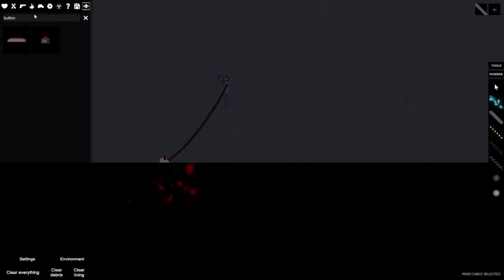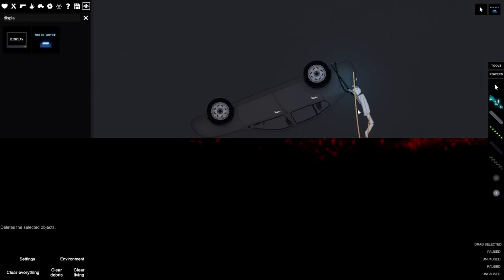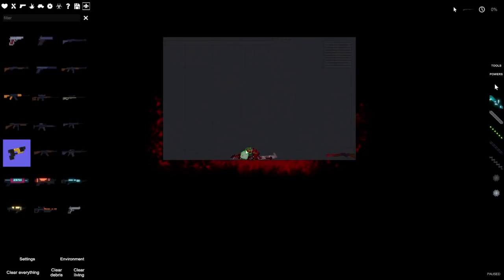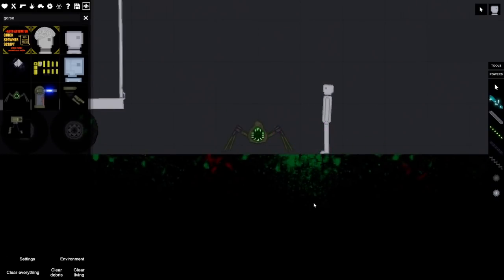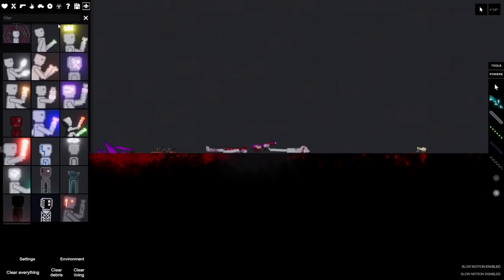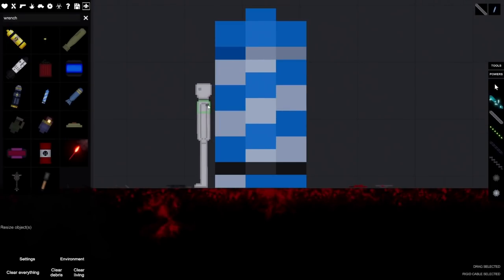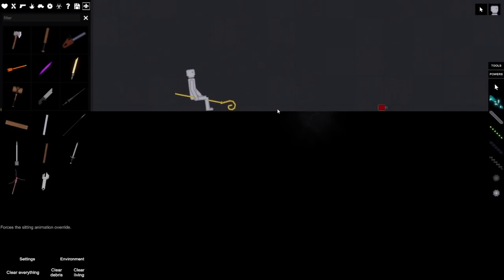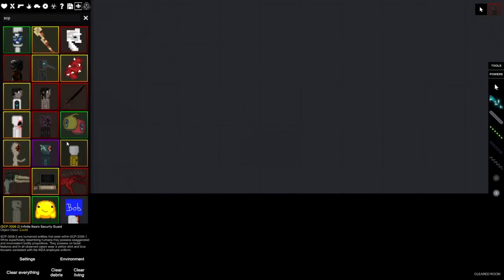Charborg Streams - People Playground: NOBODY WILL DIE IN A NASTY WAY TODAY! (I'M LYING) 😁